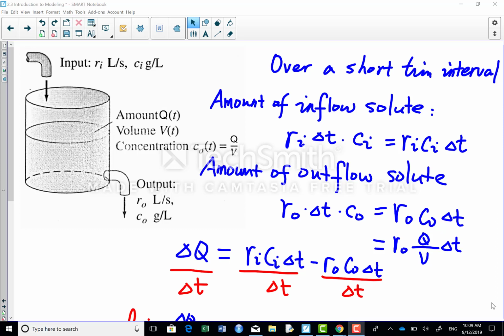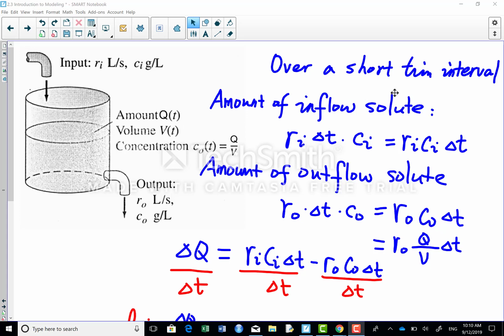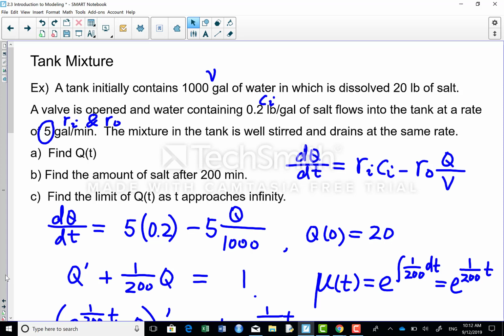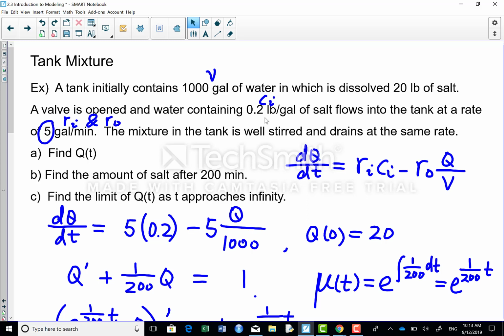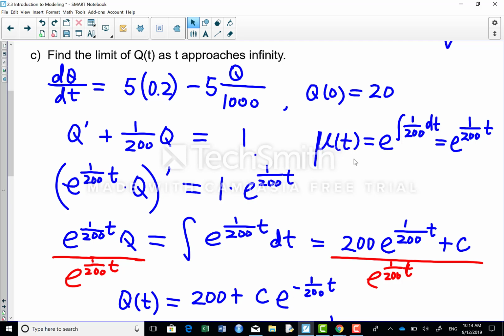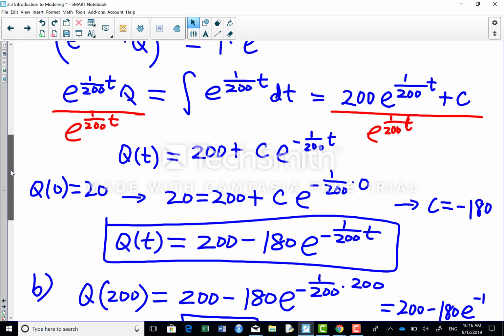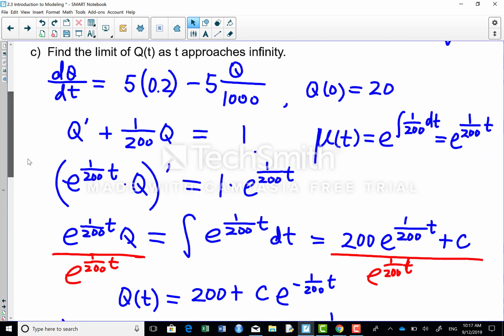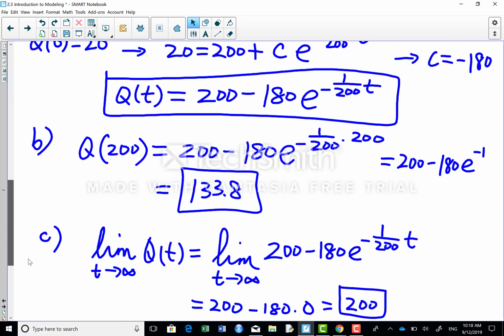Tank Mixture - An Application of Solving First Order Linear Differential Equation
This video discusses how to set up and then solve a differential equation to calculate the amount of the solute in a tank mixture solution.